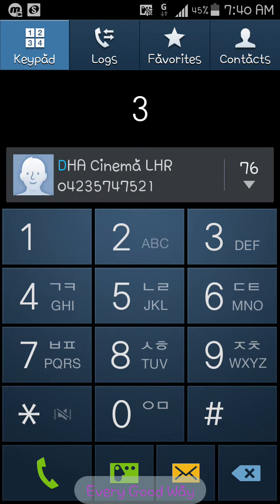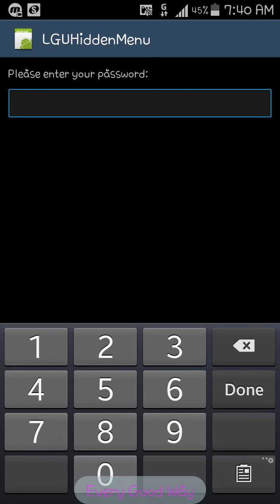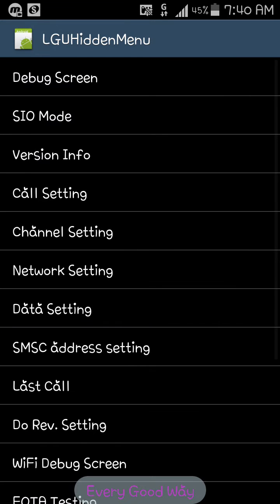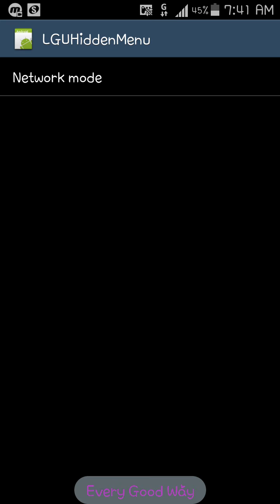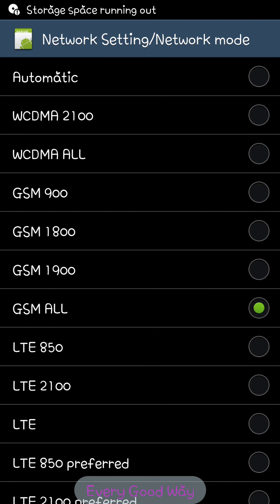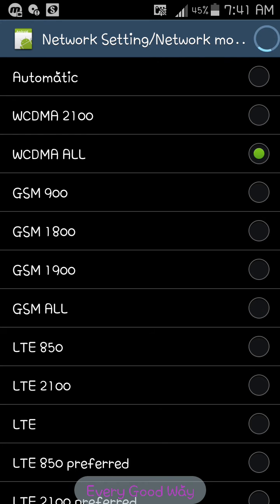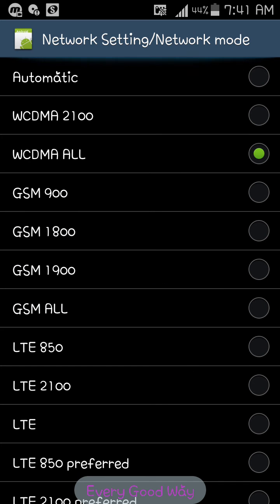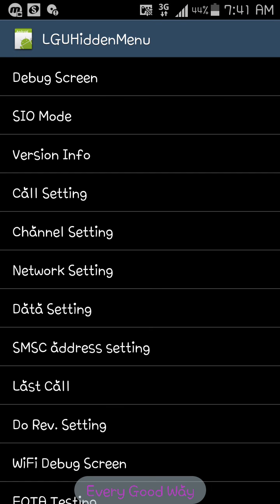How to set network mode in Korean Samsung 3G 4G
Hi Guys today I'm gonna show you how to set Network Mode 3G 4G network
how to set 3G network in SHV E250L Samsung
Note 2 note 3  S3 S4 S5

How to set network mode in Korean Samsung

Dial 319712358 then it will ask password type 0821 then network setting then network mode then choose WCDMA (3G) GSM (2G) LTE (4G) ok!